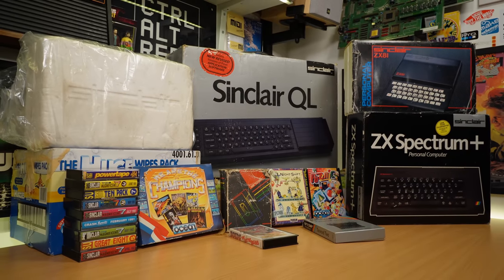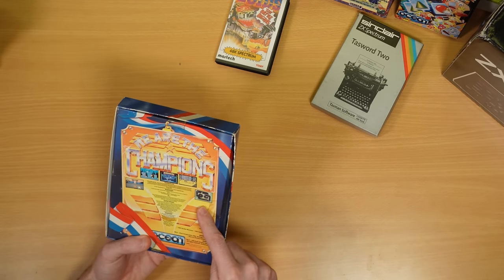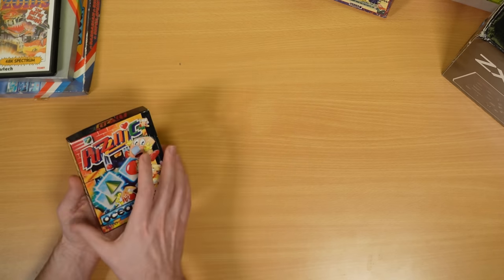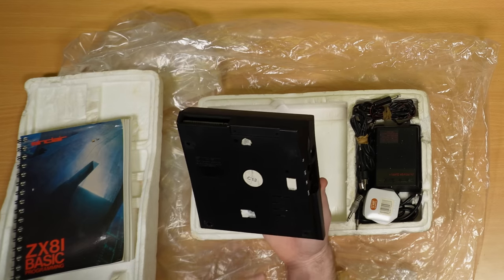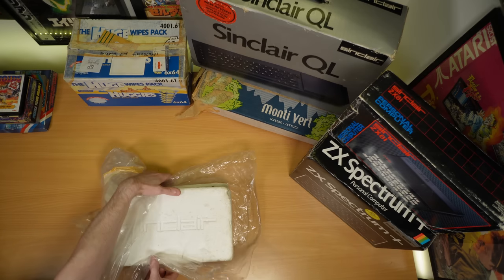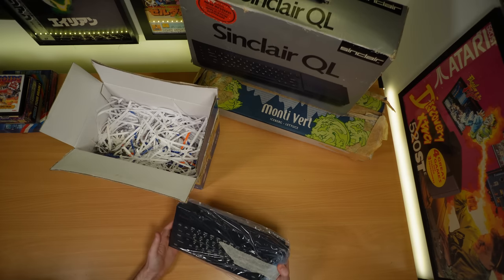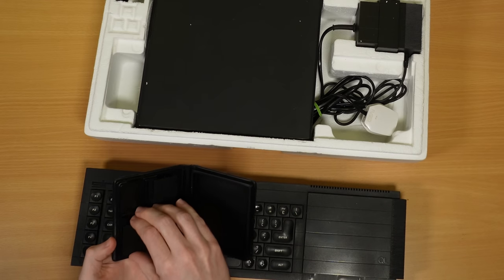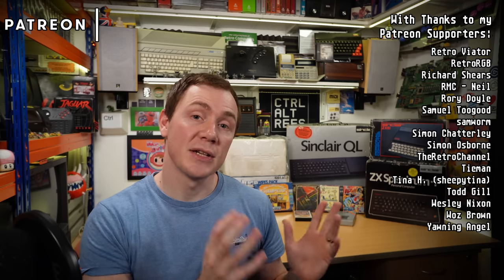RIP Richard - Your Sinclair Collection Is In Safe Hands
Sinclair QL, ZX Spectrum+, ZX Spectrum+2, and ZX81 machines. These and more found themselves in my possession recently after a friend of a friend sadly passed away. If I didn't take them, they were destined for the tip, so I feel it's my duty to make sure they're looked after properly. But first, lets have a look through the boxes and see what we have here.

Arthur Ludwiczak
BitterBlitter
Karl Bate
Kevin Leah

Jobii - 368
91nova - Backdrop
Matt Large - Coffeehouse By Large
Lonov - Dusk Runner
The New Fools - Lost In The Right Direction